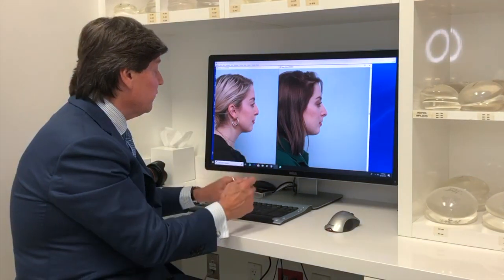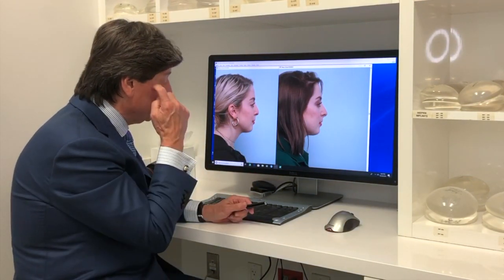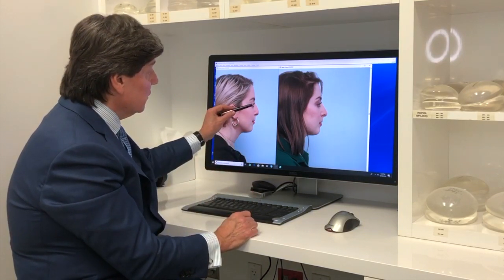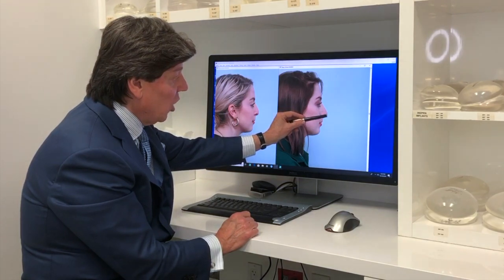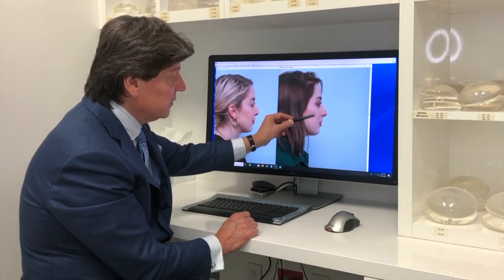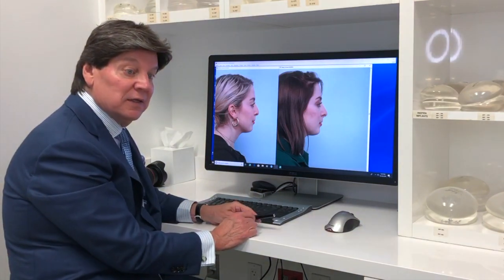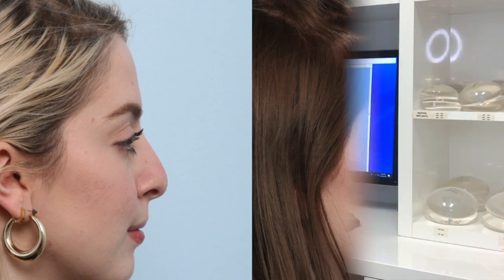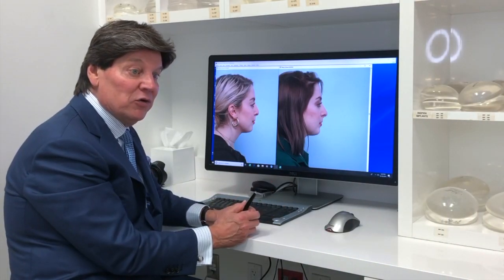Non-Surgical Rhinoplasty Follow-Up with Dr. Vitenas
Watch Dr. Vitenas show his patient her before and after results on her Non-Surgical Rhinoplasty!

The nonsurgical rhinoplasty from Vitenas Cosmetic Surgery enhances the shape of the nose, disguising imperfections, to better balance facial features and improve the appearance.

Dr. Vitenas offers complimentary consultations in Houston, TX.

Vitenas Cosmetic Surgery
4208 Richmond Ave. Suite 200